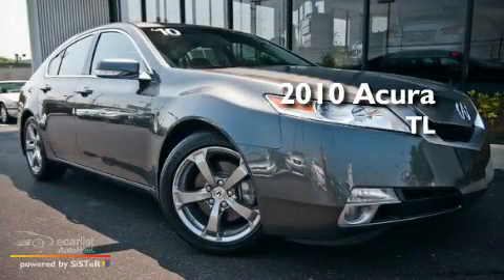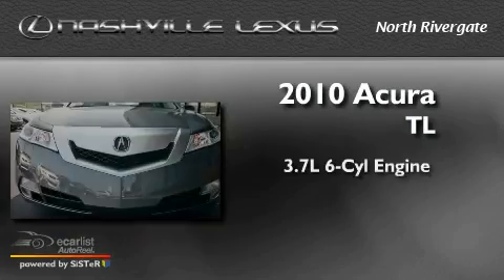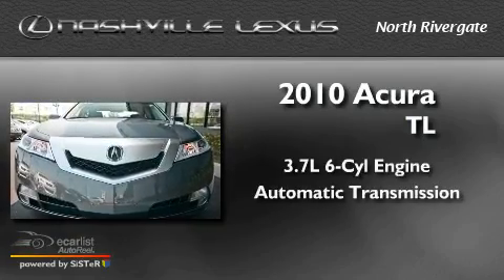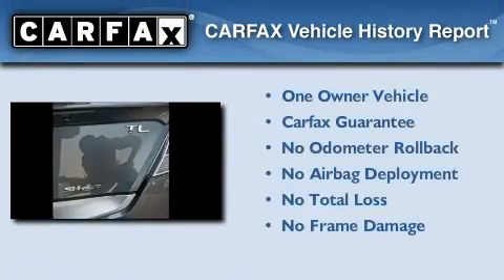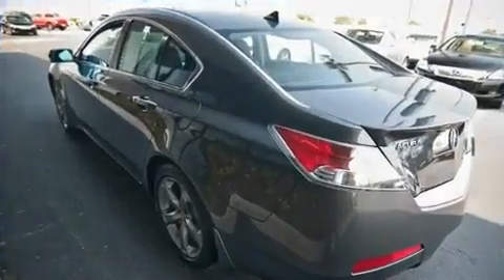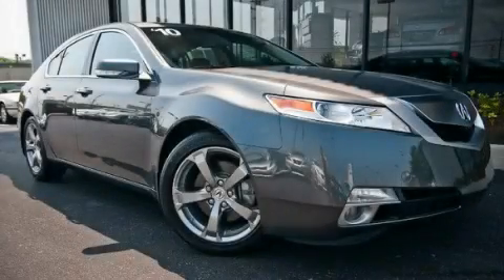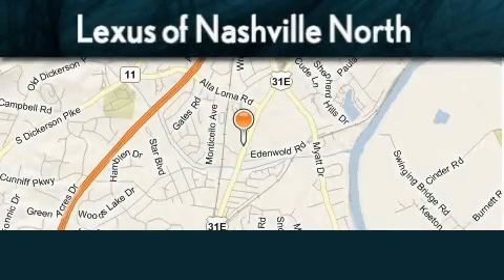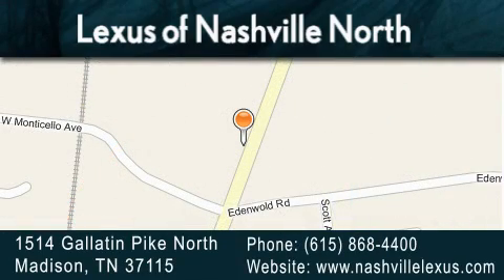2010 Acura TL SH-AWD Madison TN 37115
Year : 2010

 Make : Acura

 Model : TL SH-AWD

 Engine : 3.7L SOHC PGM-FI 24-valve VTEC V6 engine

 Trans . : Automatic

 Exterior : Gray

 Miles : 20,867

 Interior : Gray

 Stock : N111068A

 1514 Gallatin Pike North

 2010 Acura TL SH-AWD Madison TN